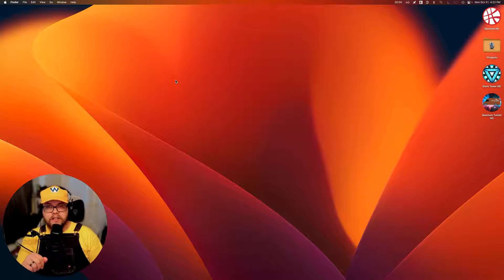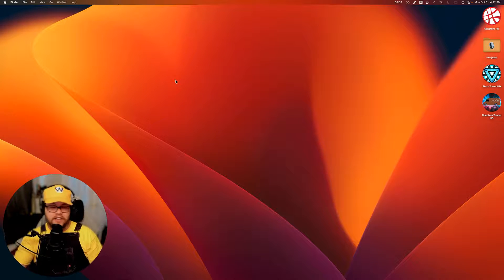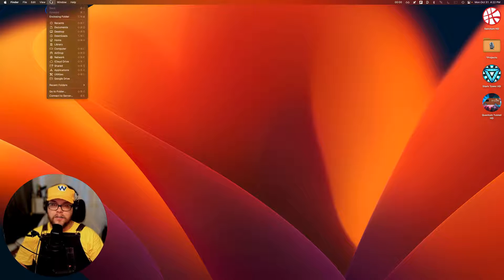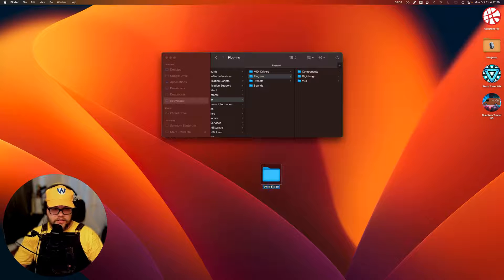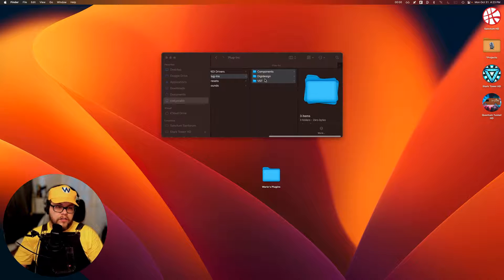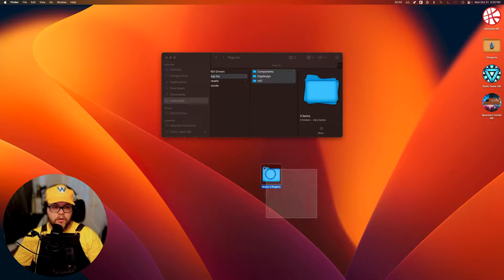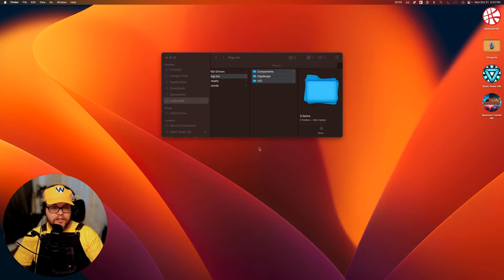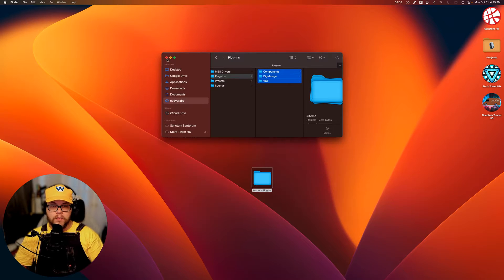SOLVED: Logic Won't Open in Mac OS Ventura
Have you had an error after updating to Mac OS Ventura where you can't open Logic Pro X?! As frustrating as that is—I've found the solution!

If Logic won't open after you've updated, please click on this video

00:00 - Intro
00:37 - How to fix the error where Logic won't open in Ventura!